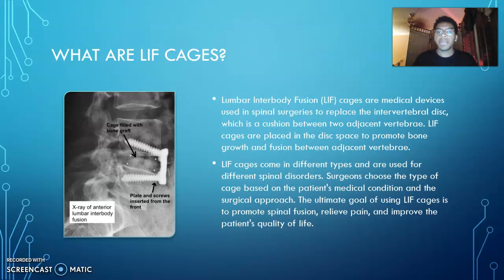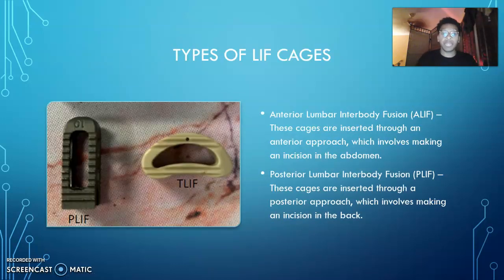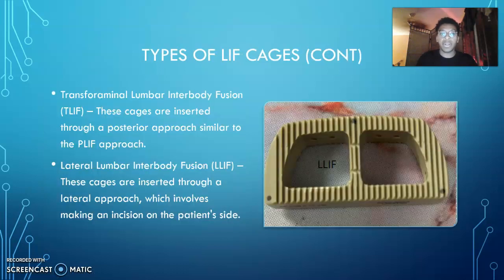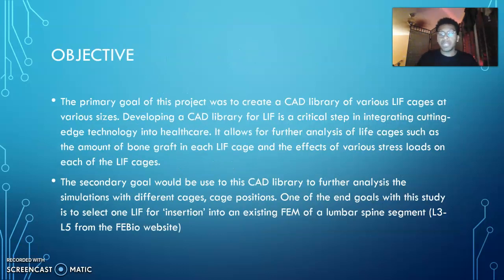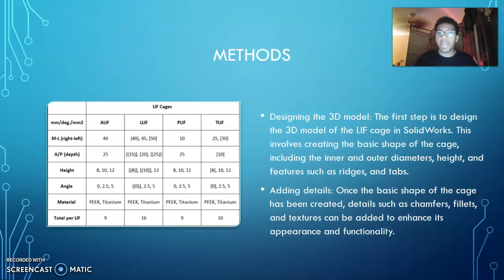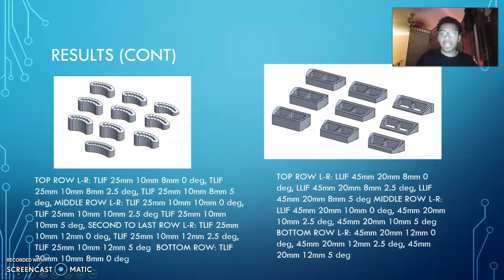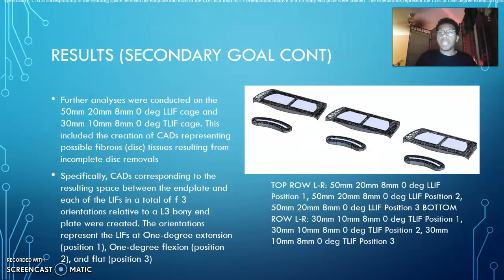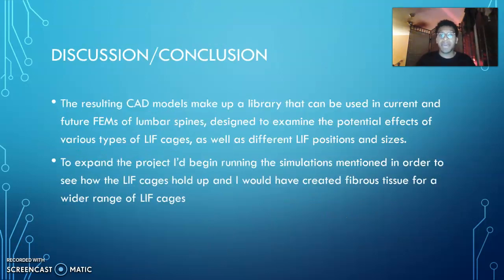Lumbar interbody fusion (LIF) cages in CAD Modeling